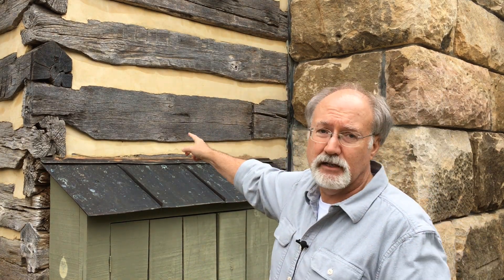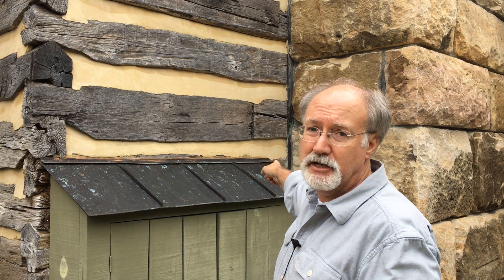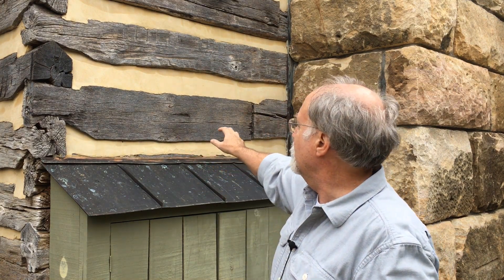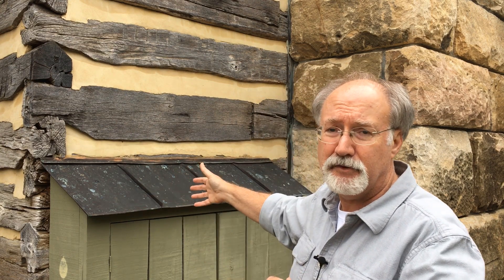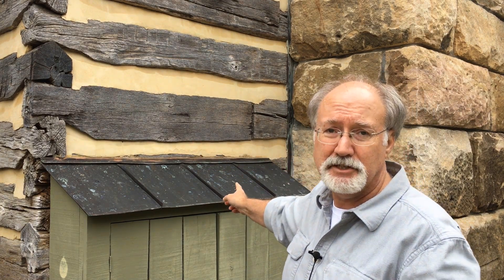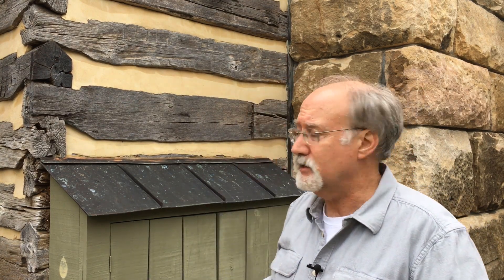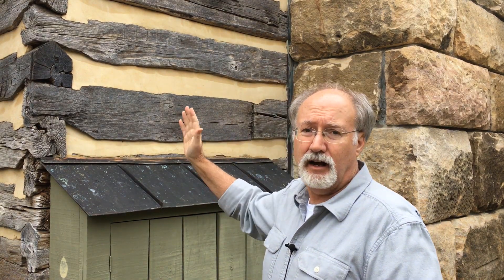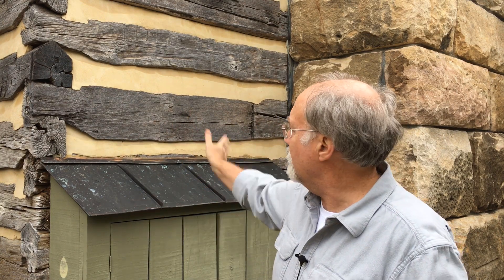Trees to Log Cabin - Off Grid Homestead Project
Are you considering building a log cabin from logs that you saw yourself? In this video Noah offers many tips and insights in order to help you build the best log home that you can.
If you value the information in this series and want to obtain our premium offering that will greatly help you achieve the best home at the lowest price please visit the Handmade House Academy page to learn more...